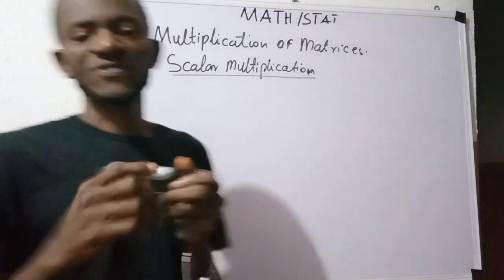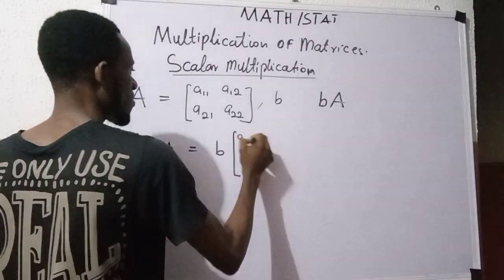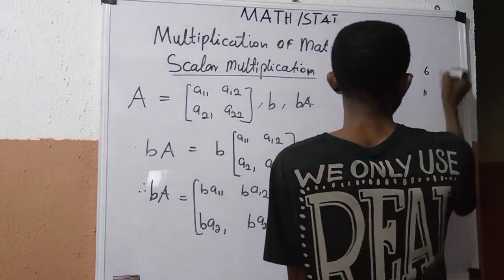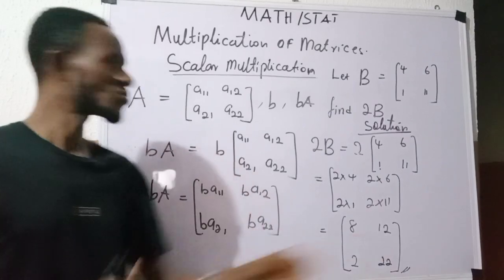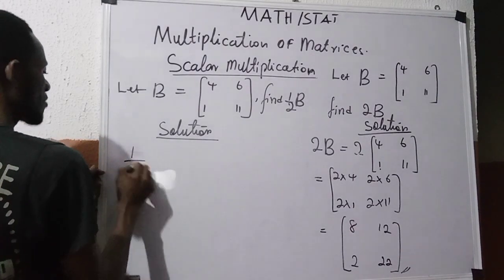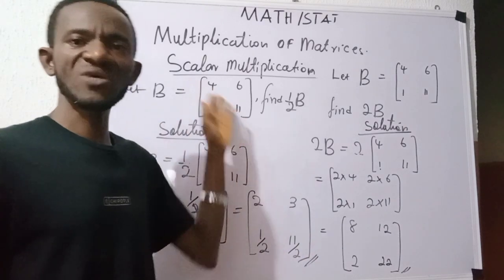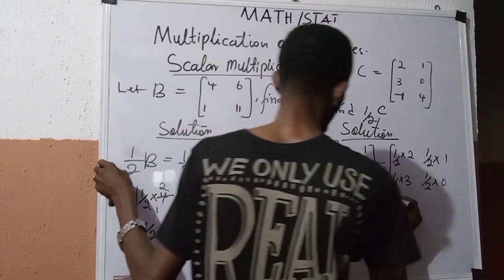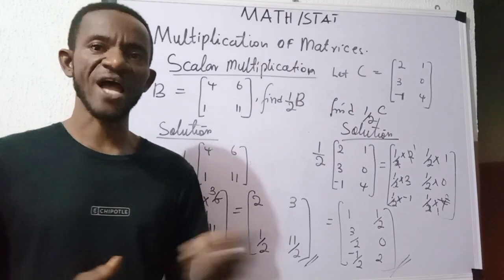Scalar Multiplication of matrix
Problem solving on scalar Multiplication of matrix